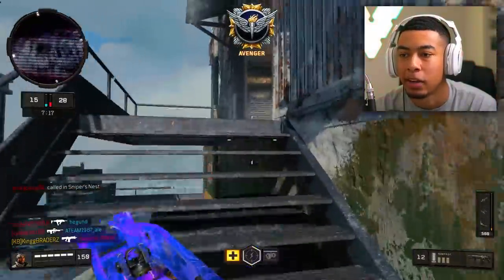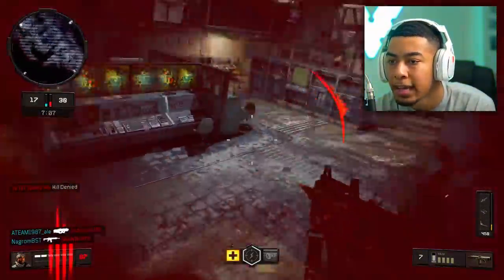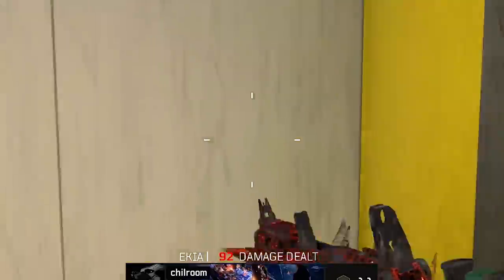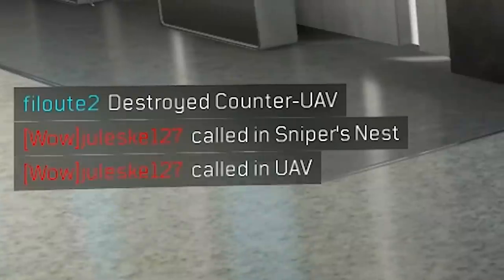DOUBLE JITTER MOD SHOTGUNS...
DOUBLE JITTER META

🌍 • Use Clan Tag "KB" In BLACK OPS 4!